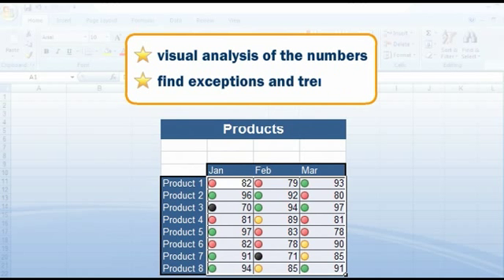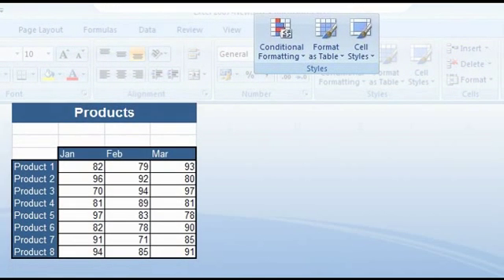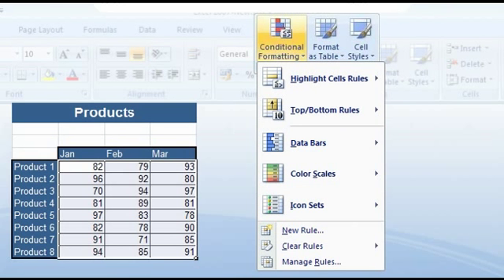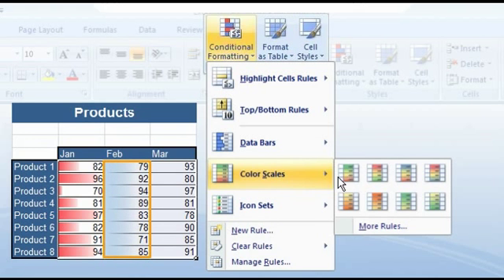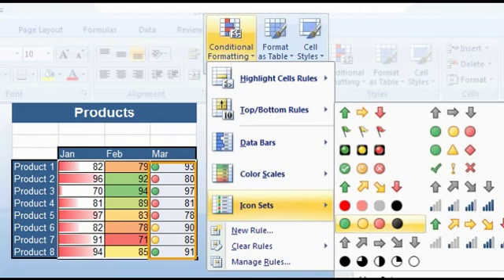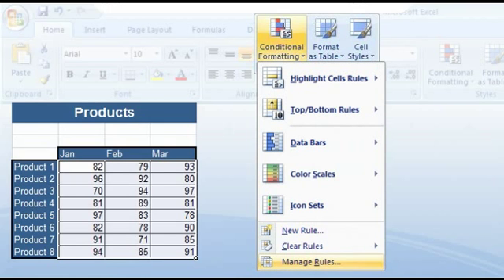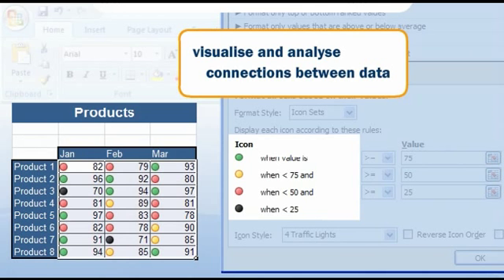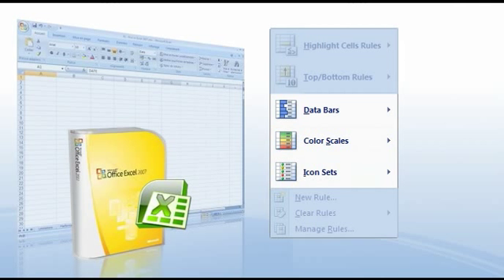How to apply Conditional Formatting in Excel 2007?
Conditional formatting is a beneficial tool to represent the analysis of numbers visually. This means that the layout of a cell changes dynamically if one or more criteria are fulfilled. It is handy for finding exceptions and discovering important trends in your data. In this film, youll see how you can work with the renewed conditional formatting in Microsoft Excel 2007.

Feel free to embed this video on your website or blog